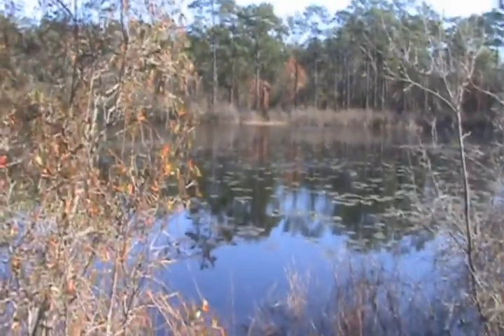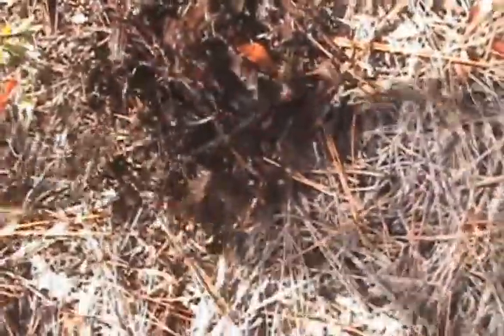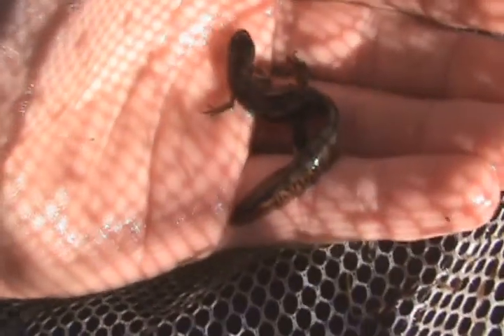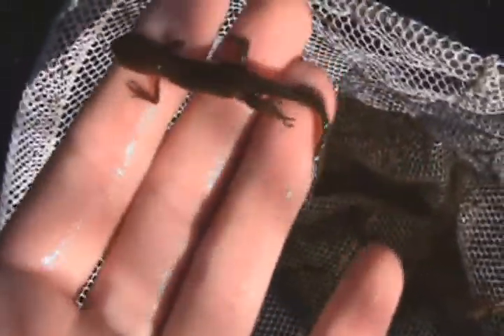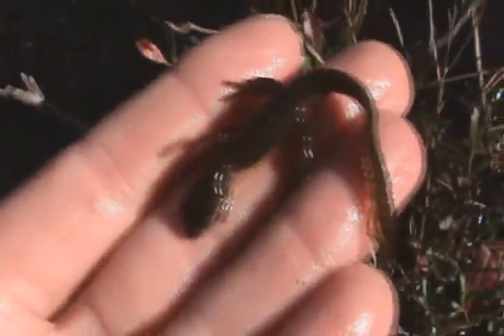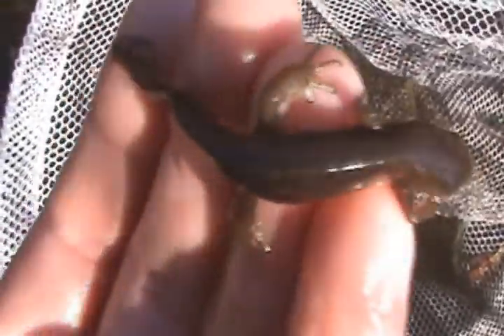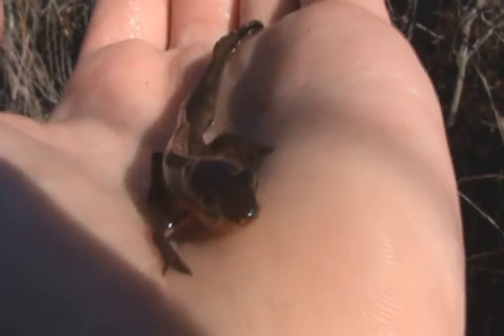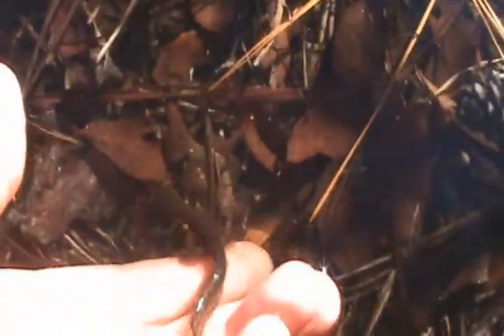Brandon's Herp Adventures: Broken-Striped Newt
(Notophthalmus viridescens dorsalis) I dont think they are found in georgia